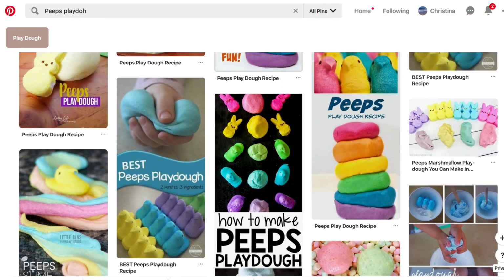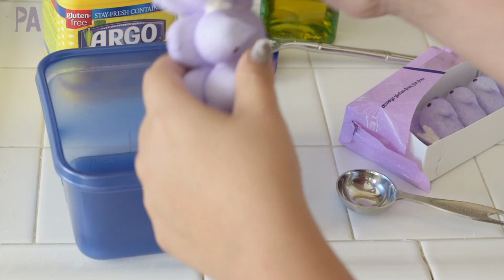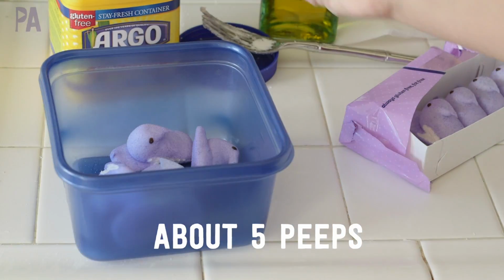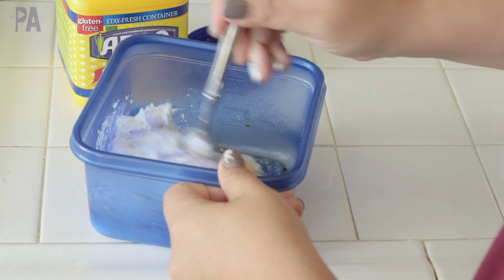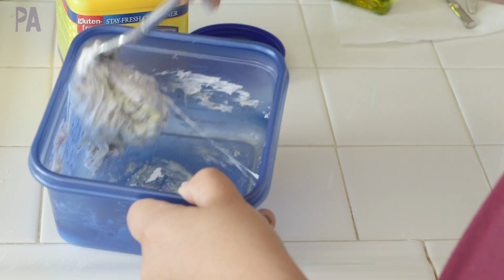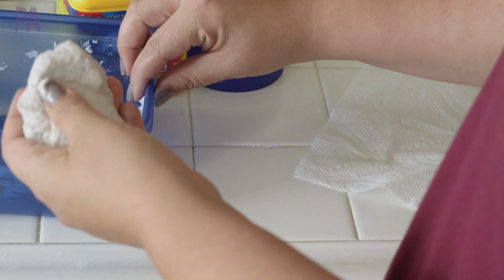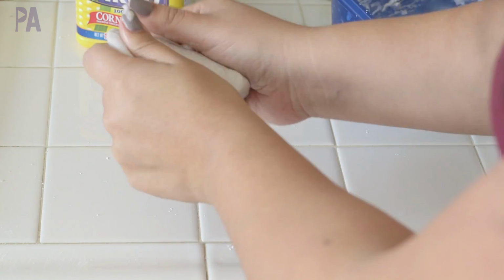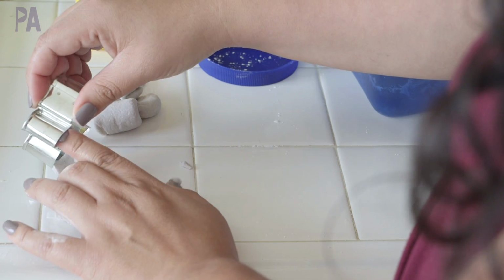How to Make PEEPS Play Dough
Have you seen these Peeps Play Dough recipes? I decided to try making my own Peeps dough to see how they turn out. They websites I read said it is taste safe and only has a few ingredients. Have you tried it?